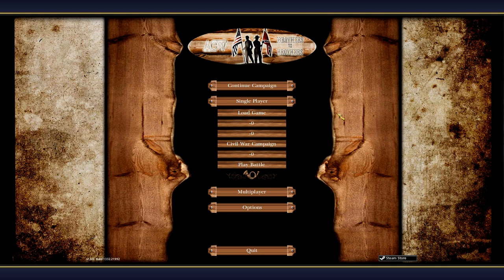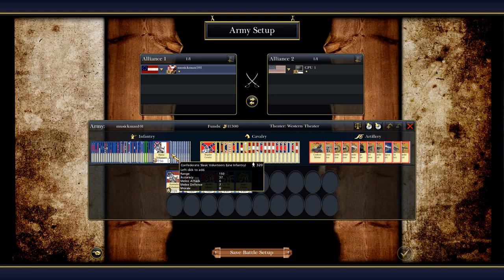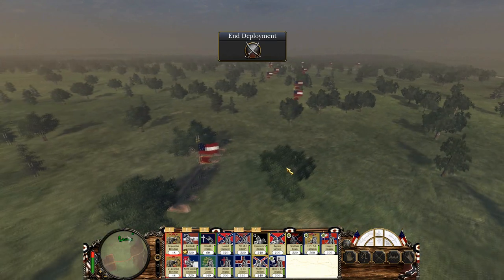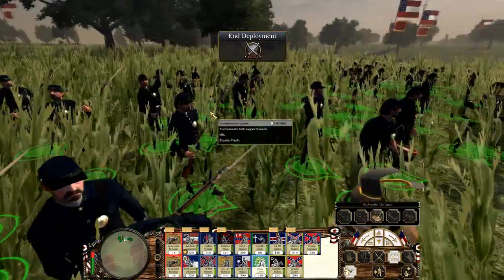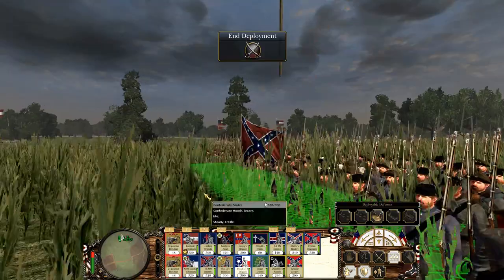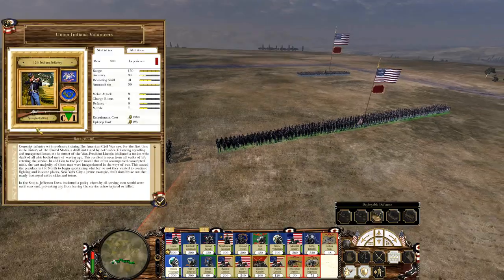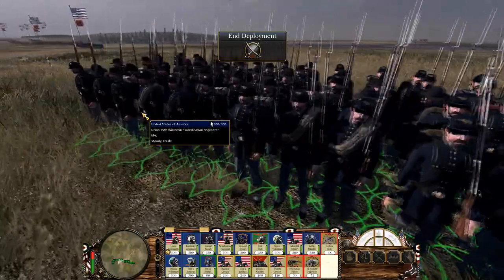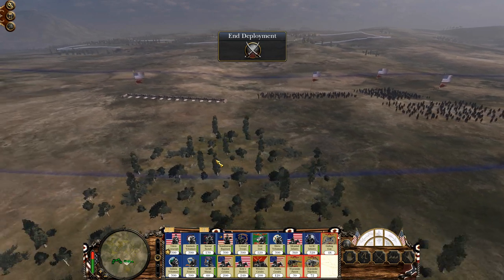The American Civil War 3.6 - Sneak Peak #1 ~ Units and Rifles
Please comment, Thumbs Up
and
Follow me for real-time updates on new uploads!